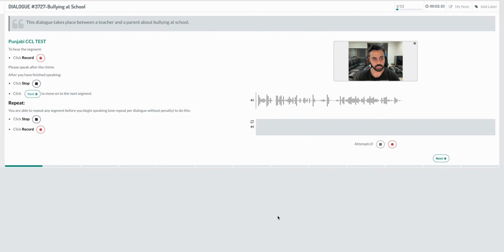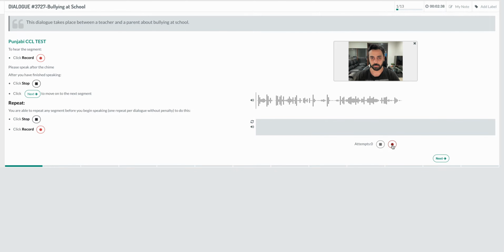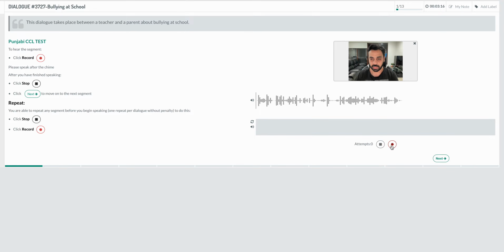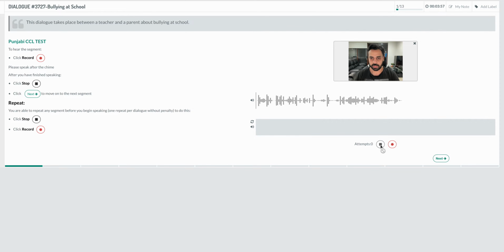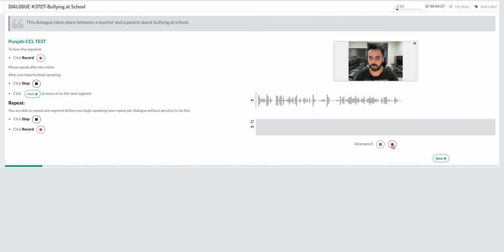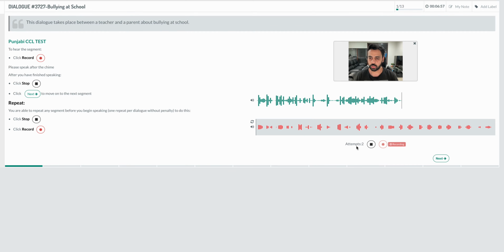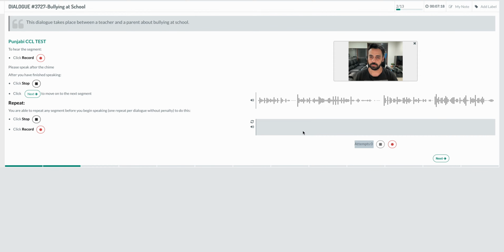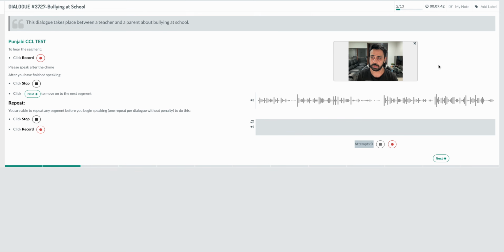NAATI CCL ONLINE TEST Explained in depth | HOW TO TAKE THE REPEAT IN THE NAATI EXAM? VISION LANGUAGE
Students, please watch this video where we are discussing the steps to attempt the NAATI CCL Exam.
This video will clear most of your doubts, especially how to take a repeat & how to move to the next segment.
NAATI CCL online exam is very easy to attempt, as you can attempt it at your home. So, this Naati CCL Exam Tutorial will demonstrate exactly what your actual Naati exam will look like.